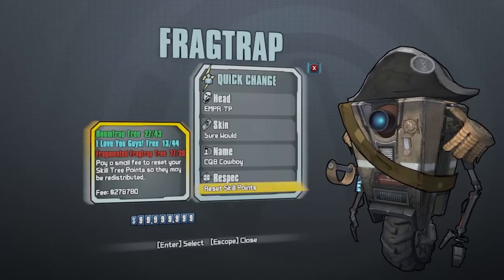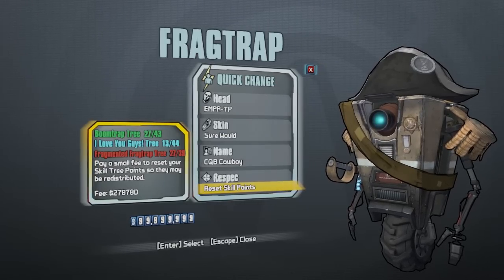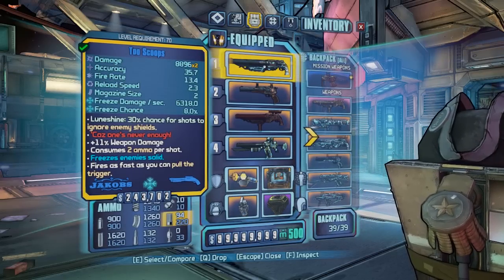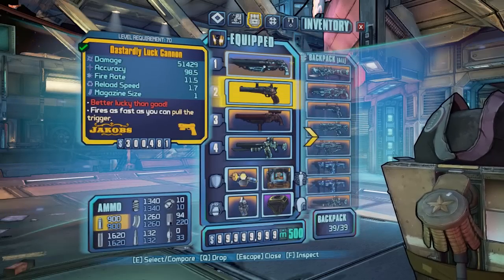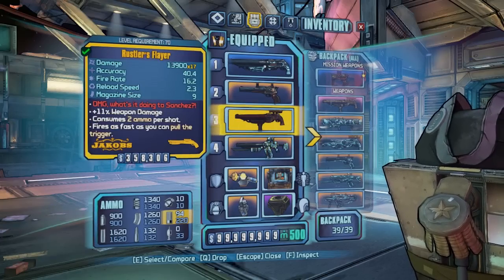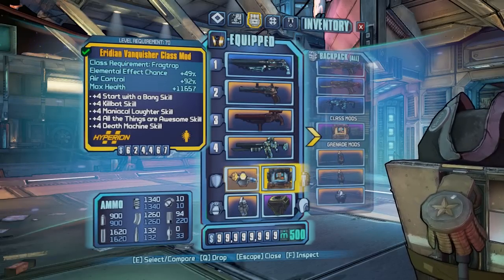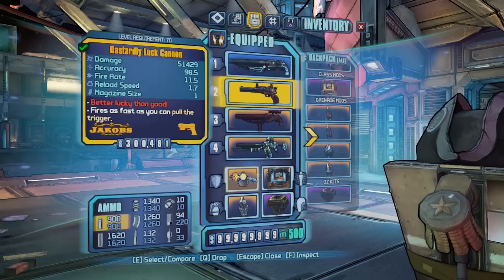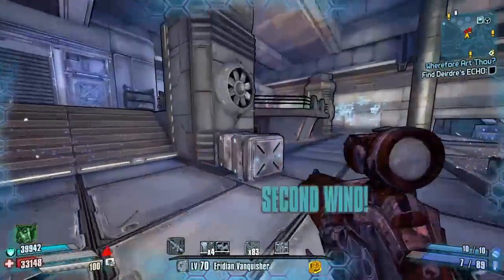Borderlands The Pre Sequel | Best Builds | CQB Cowboy | Lvl 70 UVHM Fragtrap | Game Save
Welcome to Best Builds within Borderlands The Pre Sequel

Today il be sharing with you a Fragtrap build called "CQB Cowboy"

This is a Level 70 UVHM Build focused on using many different playstyles especially maximising the use of Fragtraps Subroutines.

Thanks again to The Professional on the Gearbox Forums for this Build